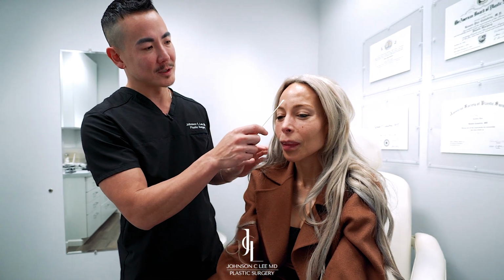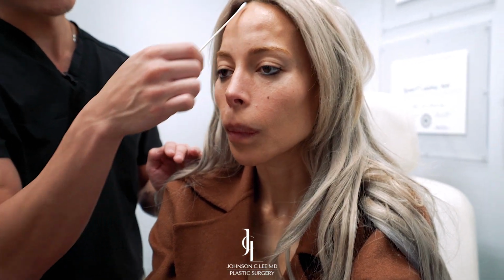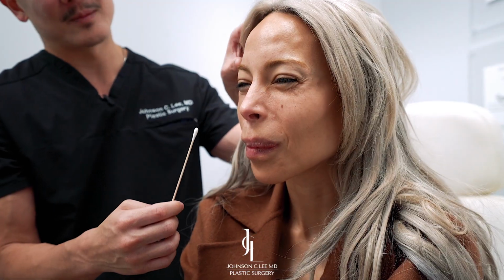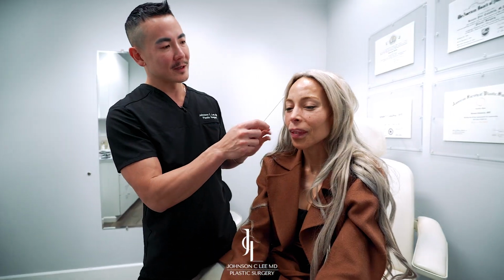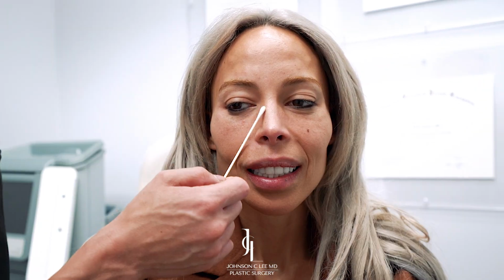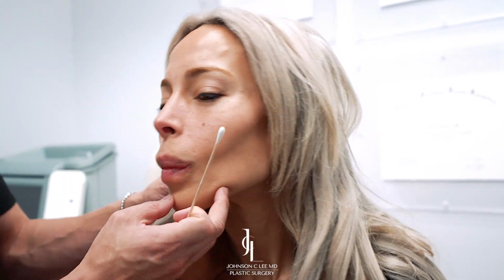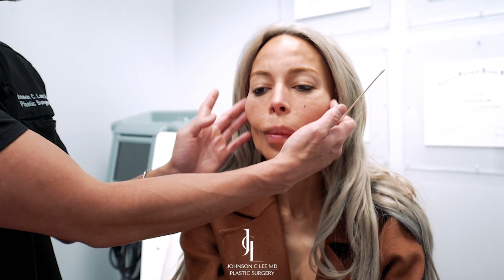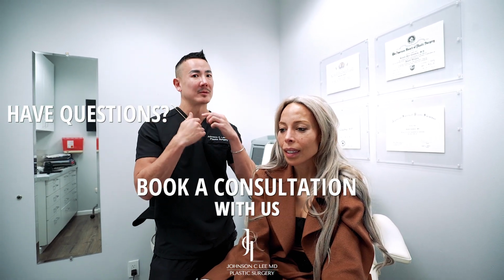Full-Face Botox: What You Need to Know | Dr. Johnson C. Lee | Beverly Hills, CA